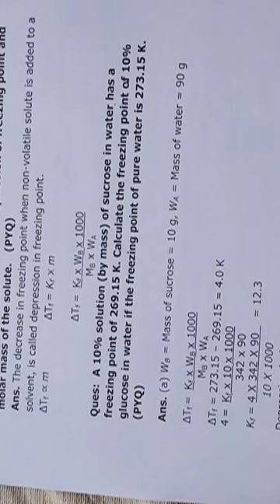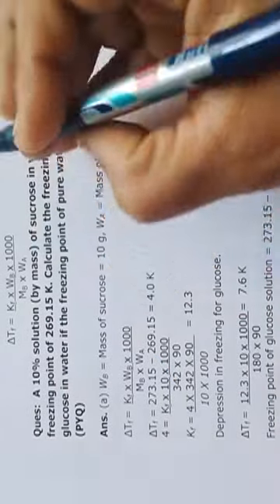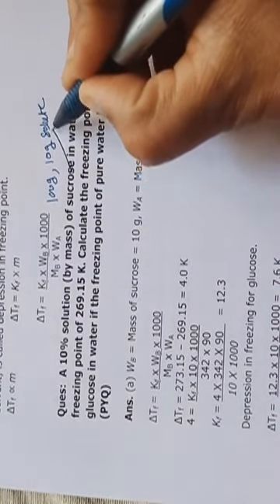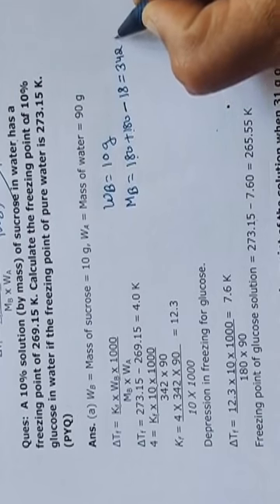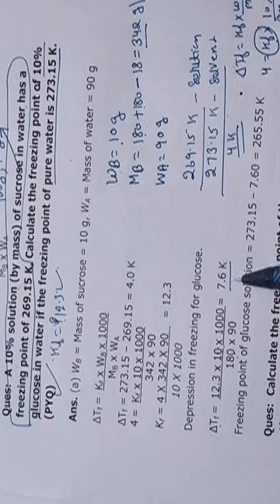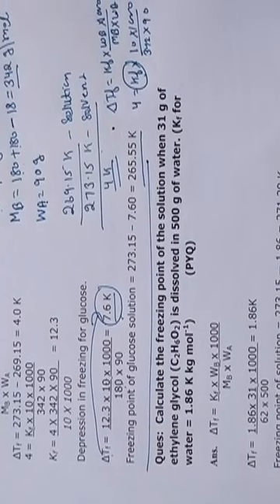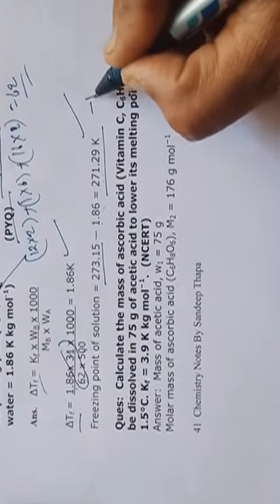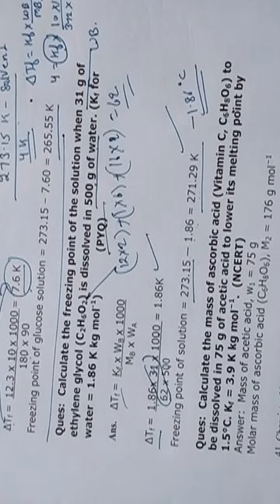Depression in freezing point numericals part 24